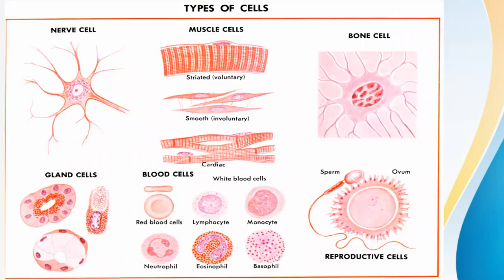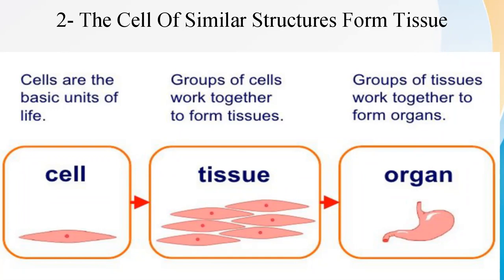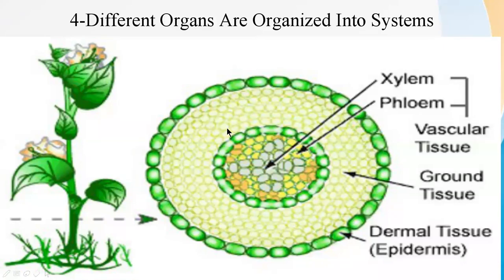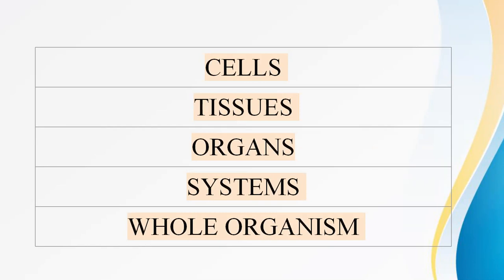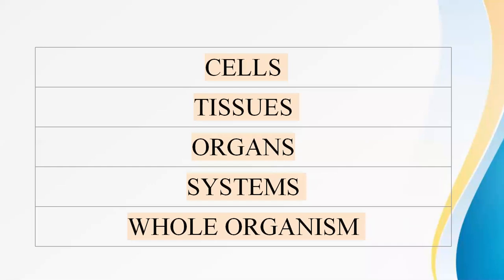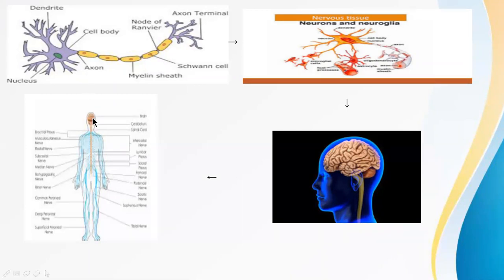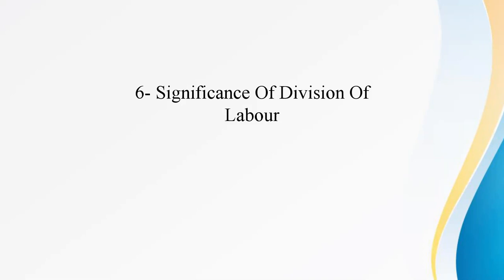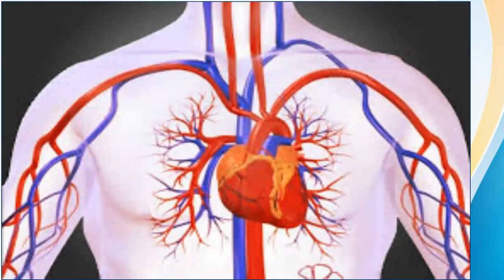Cell tissue organ system